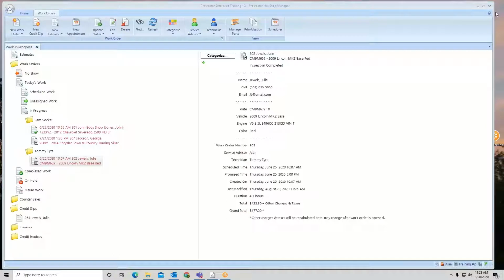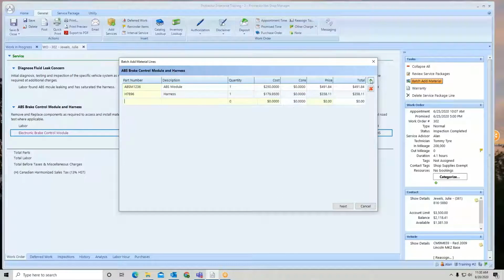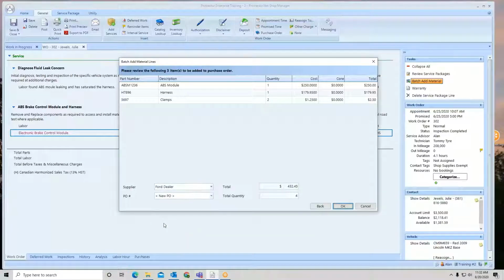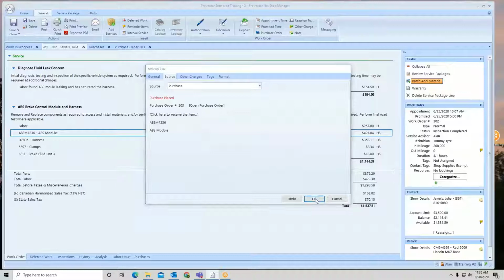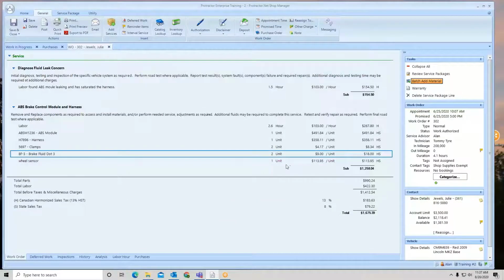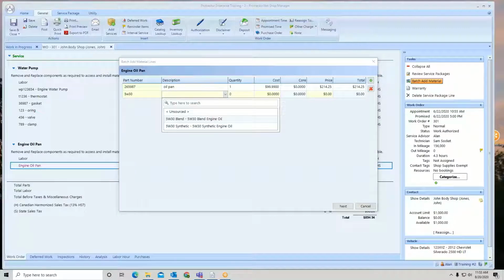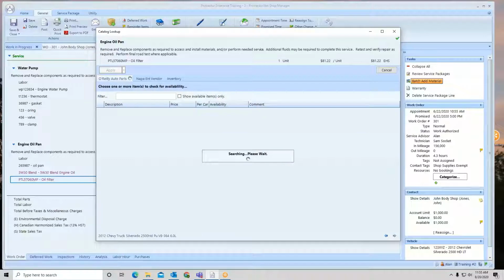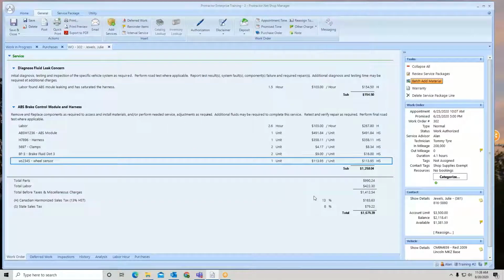Work Order - Batch Add Materials